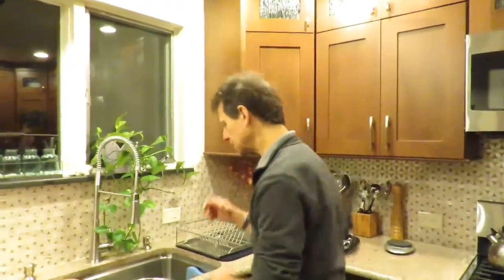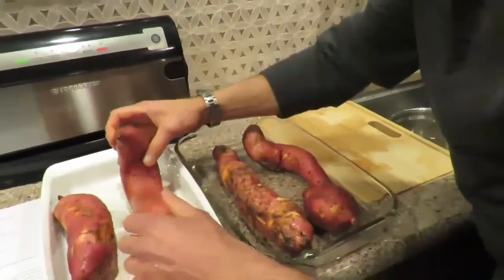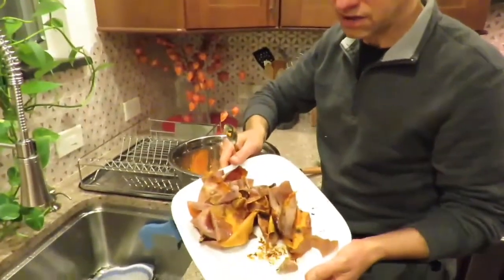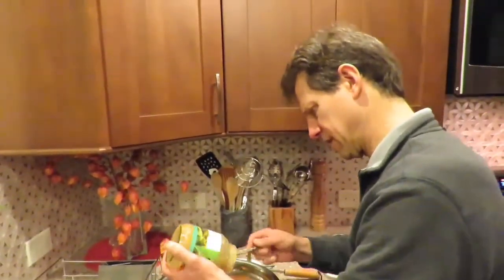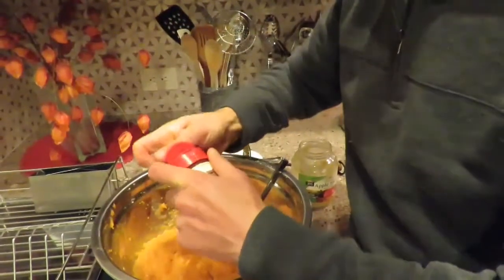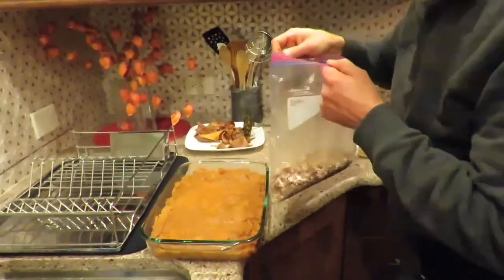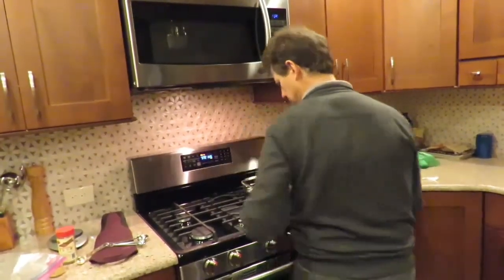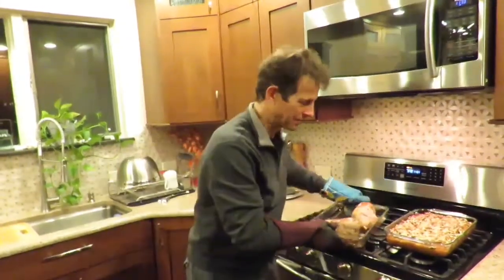How to make Sweet Potato Casserole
For longevity and good health, switch to an organic diet with lots of sweet potatoes. The Okinawan Centenarians' diet is 67% sweet potatoes! Follow their example.